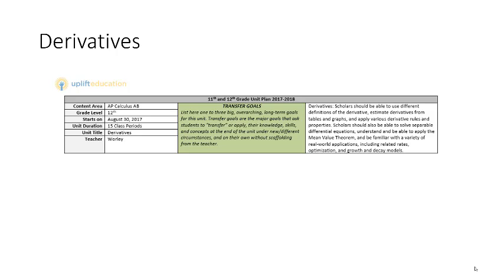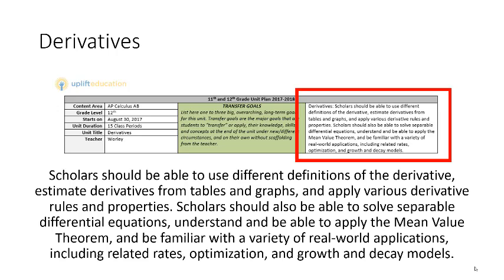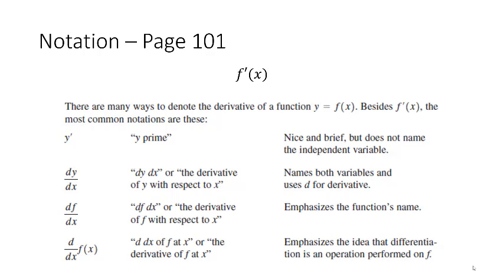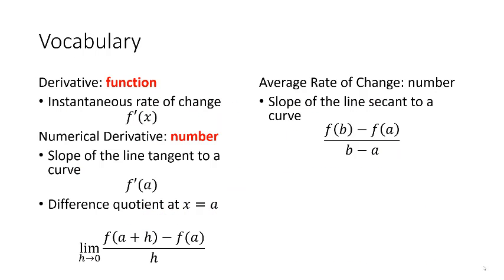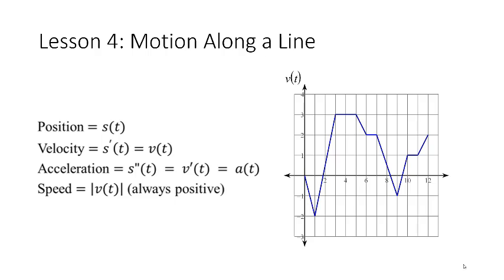Calculus AB Unit 2 Teaching Derivatives